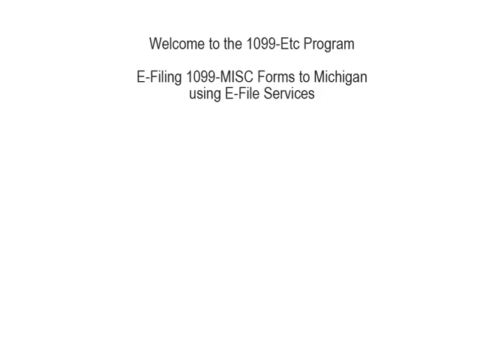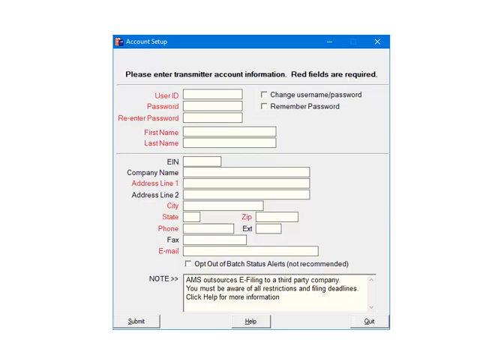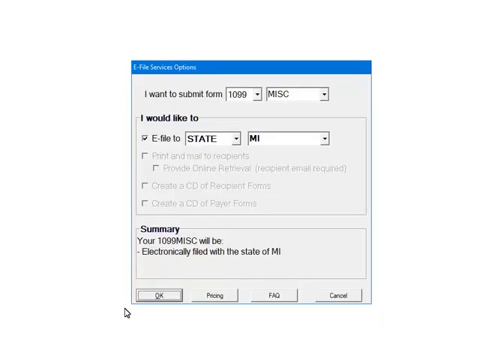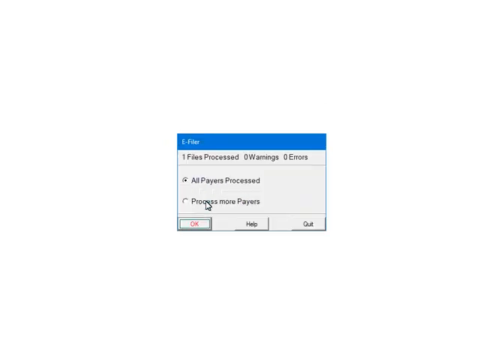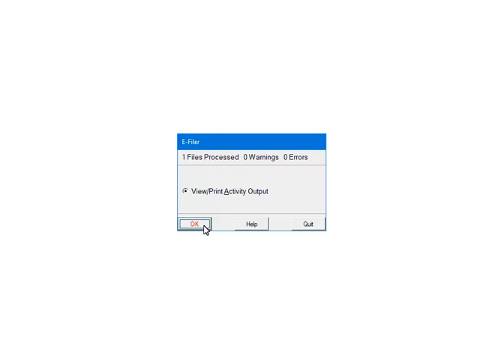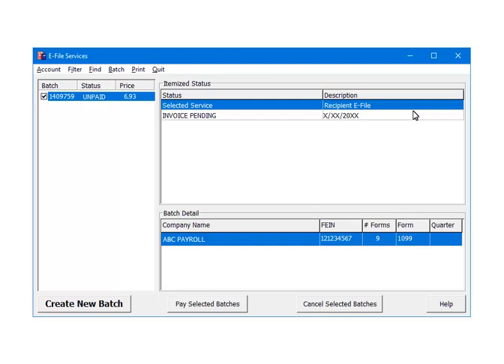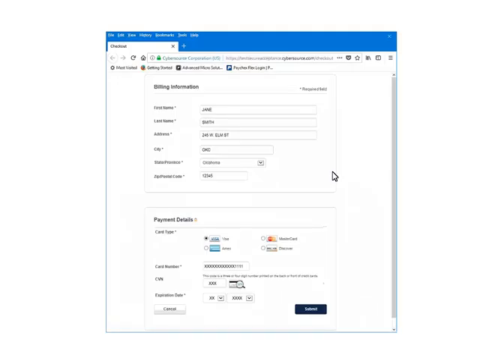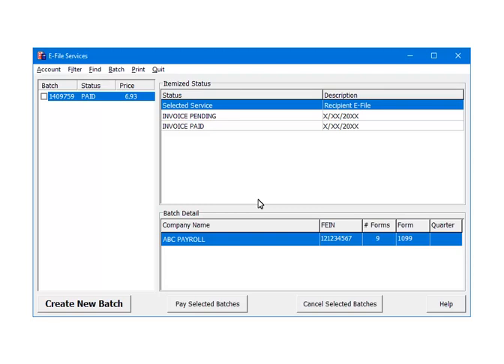Michigan - 1099-MISC E-Filing Using E-File Services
This Tutorial will demonstrates how to E-File the 1099-Misc forms to Michigan by creating a Batch and submitting the file to a third-party vendor using E-File Services.  Once the Batch is paid, the third-party vendor will submit the file to Michigan on your behalf.